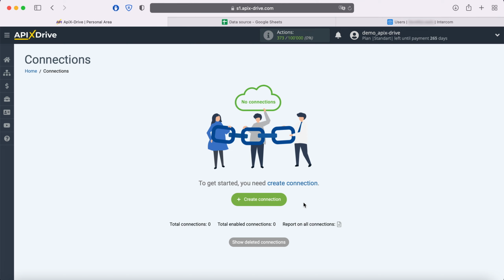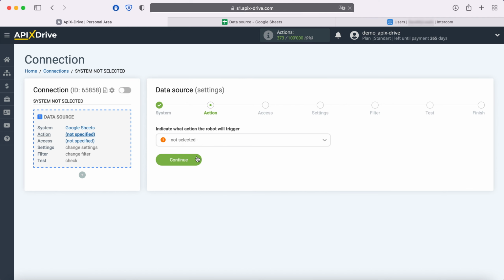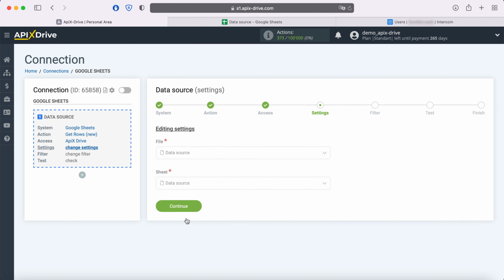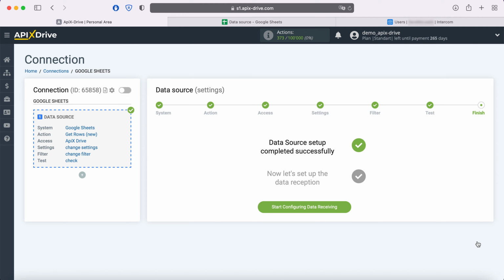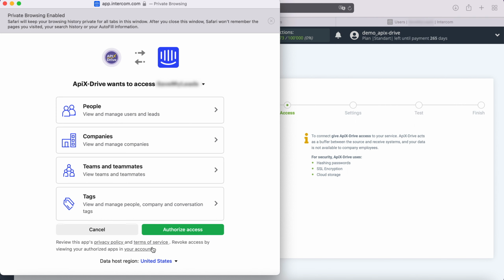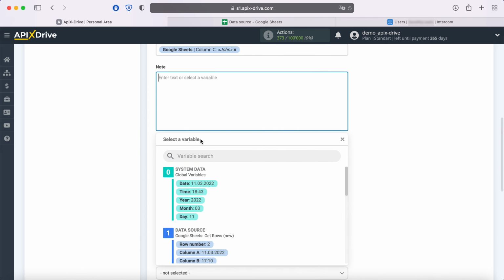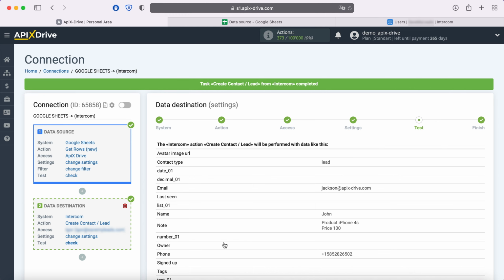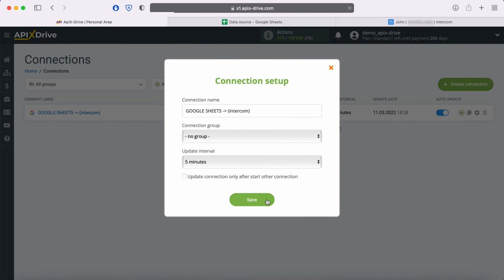Google Sheets and Intercom Integration | How to Get new row from Google Sheets to Intercom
How to Get new row from Google Sheets to Intercom? Integrate Google Sheets and Intercom whith ApiX-Drive

In this video tutorial, we will learn:
✓ How to connect Google Sheets and Intercom
✓ How to add lead from Google Sheets to Intercom

【Video Navigation】
0:00 - Introduction
0:34 - Setting up Google Sheets as a Data Source
2:06 - Setting up Intercom as a Data Receiver
4:38 - Setting up auto-update

➤  Steps to connect Google Sheets and Intercom
1. Link your Google Sheets and Intercom account with ApiX-Drive
2. Select Google Sheets as your data source App and 'Get new row' as your action
3. Select Intercom as your data receiver App and 'add lead' as your action
4. Map Google Sheets fields to relevant fields in Intercom
5. Turn your integration on auto update.